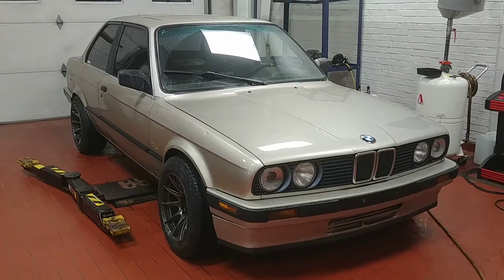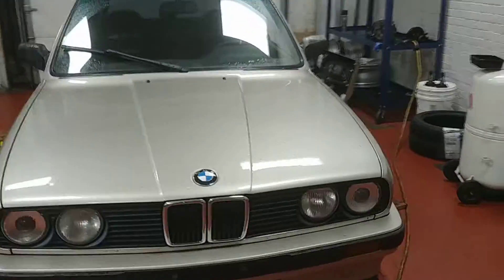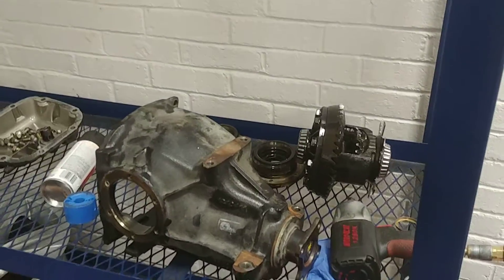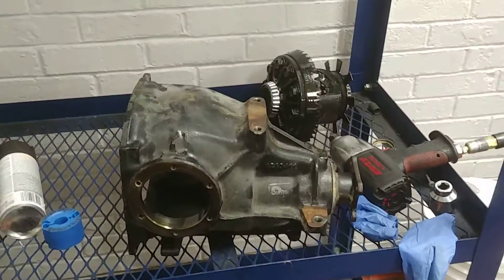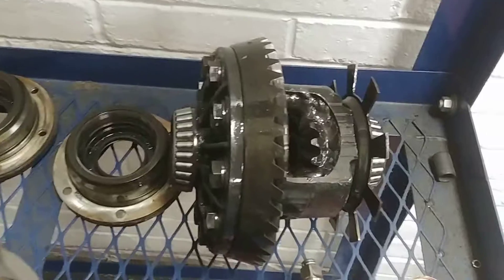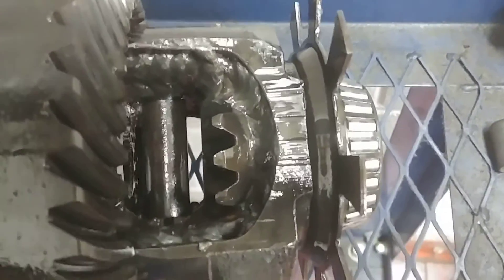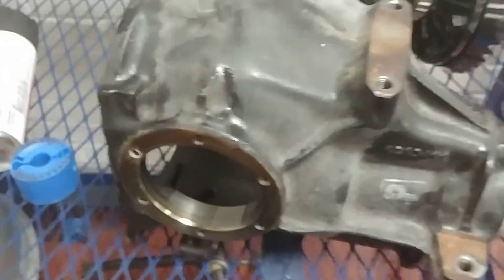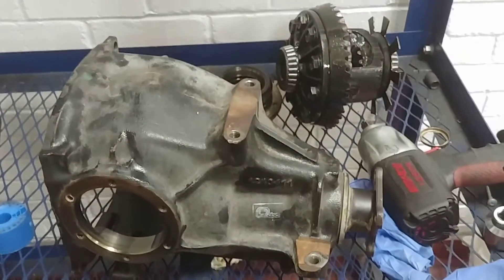Jak Stoll E30 Diff stuff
Recent gear ratio change E30